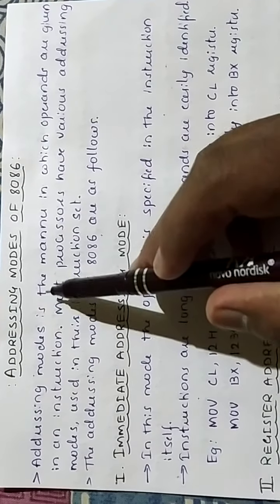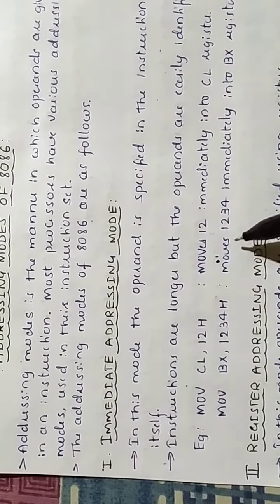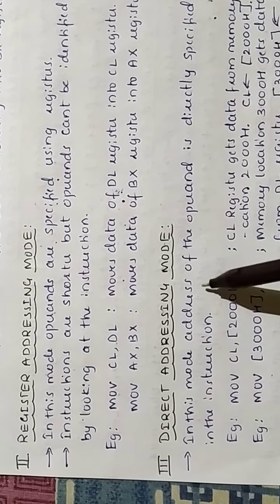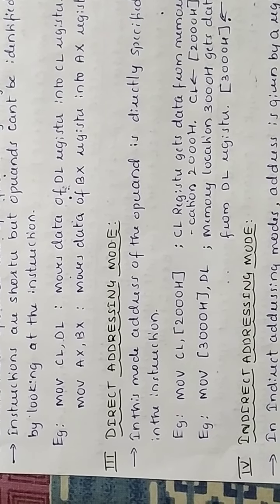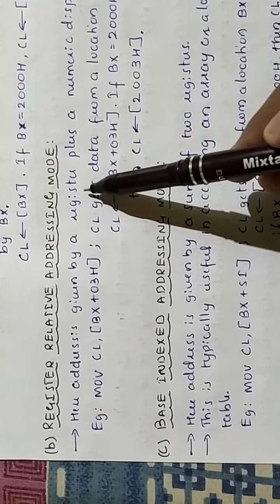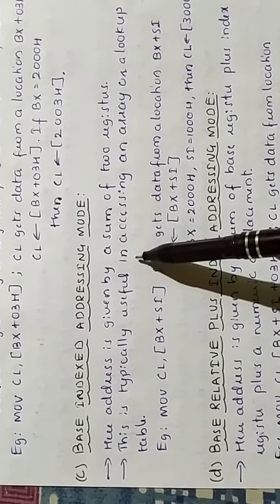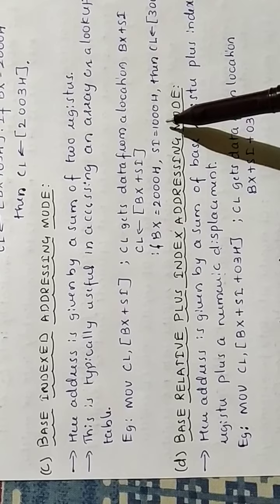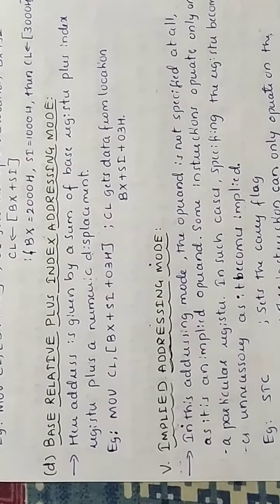Addressing modes of 8086 processor